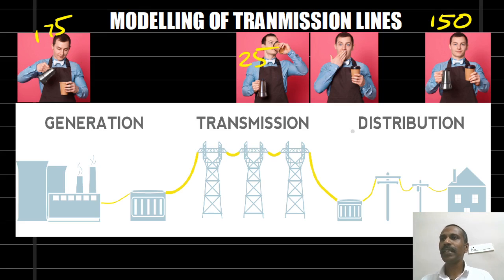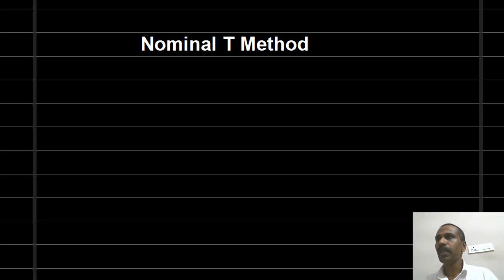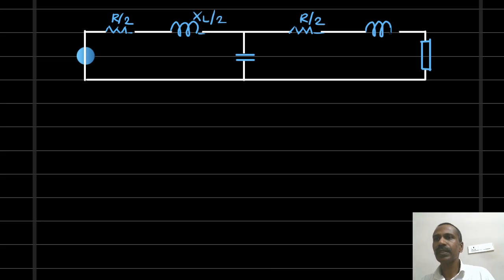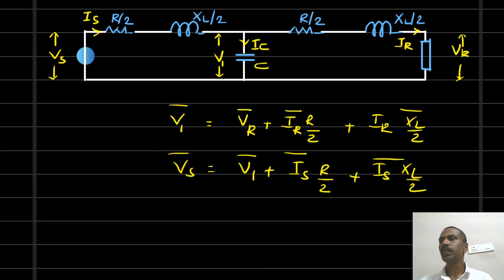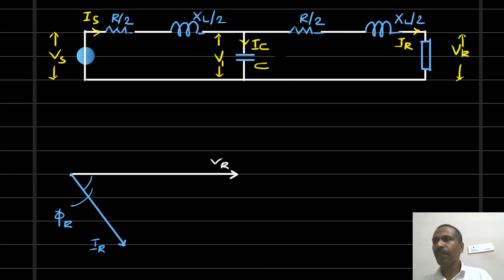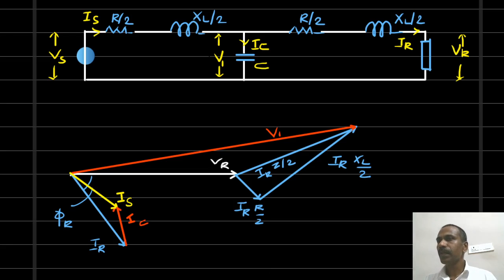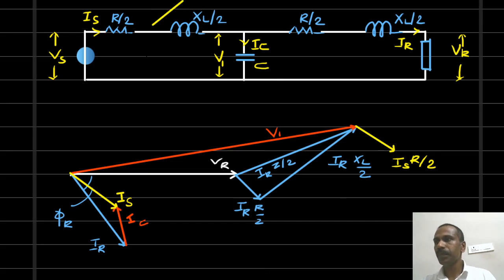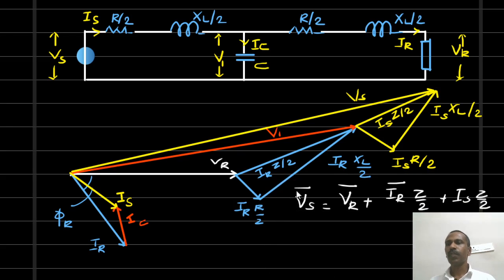Nominal T Method - Modelling of Transmission Lines (PGTP) Praveen Raj RS